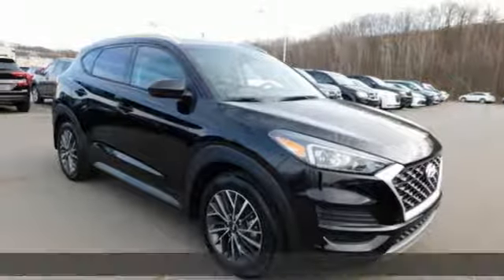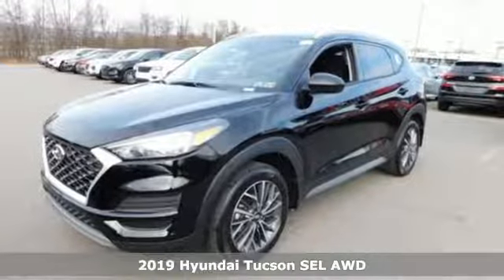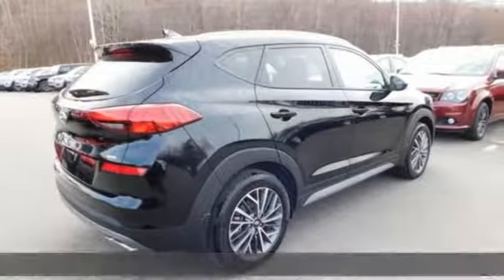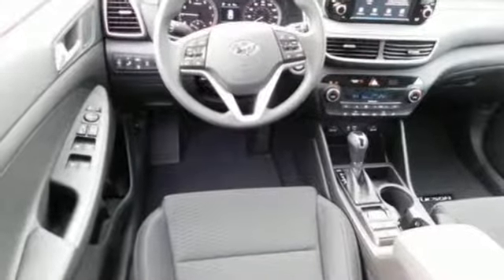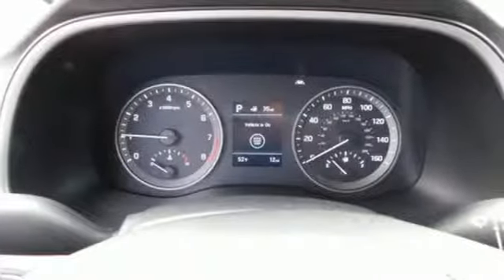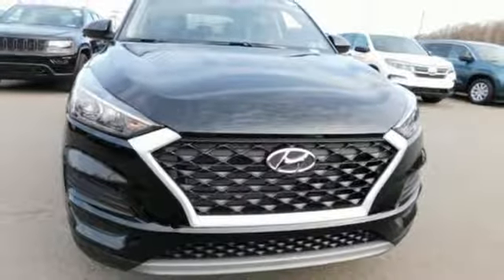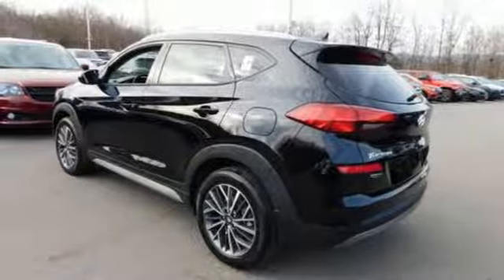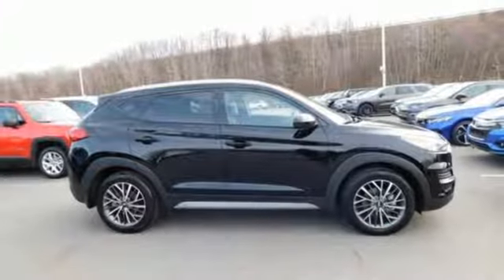New 2019 Hyundai Tucson Wilkes-Barre PA Scranton, PA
Year: 2019
Make: Hyundai
Model: Tucson
Trim: SEL
Engine: 2.4L 4-Cylinder
Transmission: 6-Speed Automatic with Shiftronic
Color: Black
Interior: Black
Stock #: K18657
VIN: KM8J3CAL9KU883674

Address:
150 Motorworld Dr #3